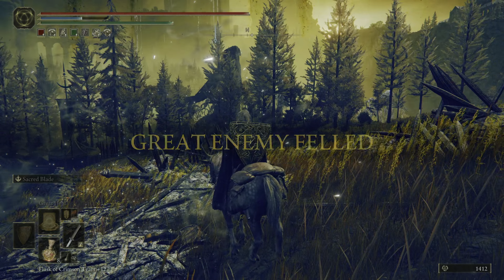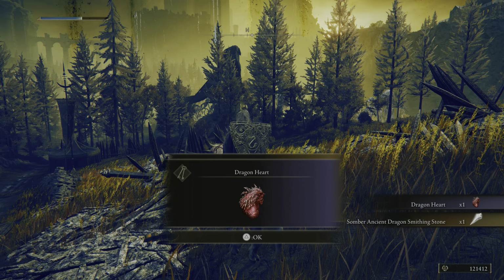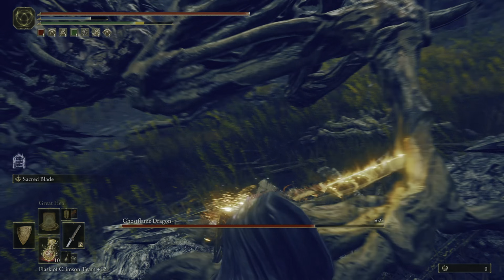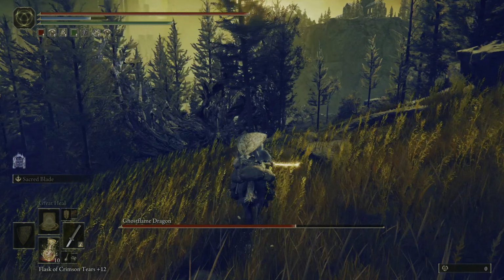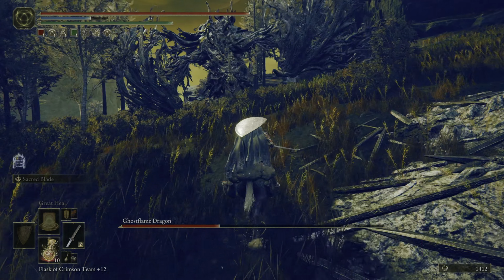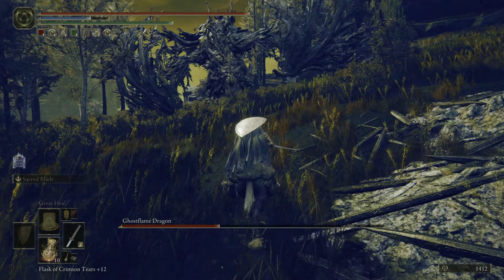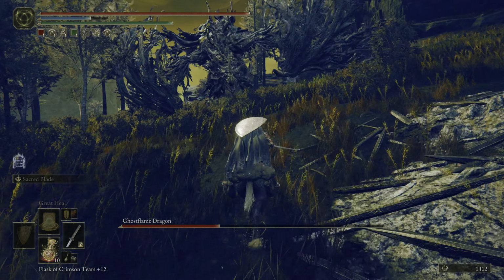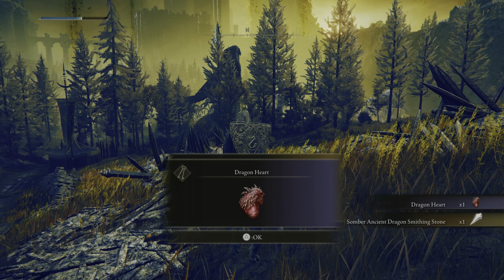Ghostflame Dragon (Scadu Altus) - Full Narrated Boss Guide - Elden Ring [4k HDR]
This is a Discovery Channel kind of fight. Let the dragon kill all the other enemies before joining in.

This footage was recorded on a PlayStation 5 and an AVerMedia Live Gamer 4k. This video has been rendered in Adobe Premiere Pro CC 2022 using the following settings:

Frame Size: 3840x2160
Frame Rate: 59.94
Field Order: Progressive
Aspect: Square Pixels (1.0)
Profile: High10
Level: 5.2
Export Color Space: Rec. 2100 HLG
Include HDR Metadata
Color Primaries: Rec2020
Bitrate Settings: CBR 85mbps Target